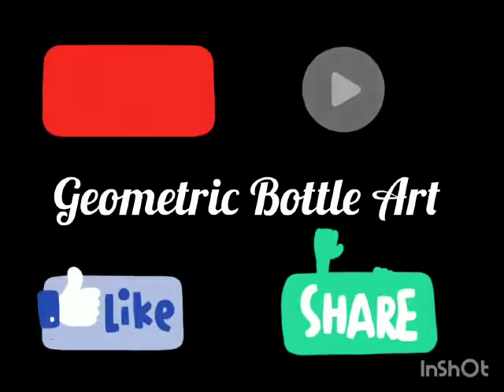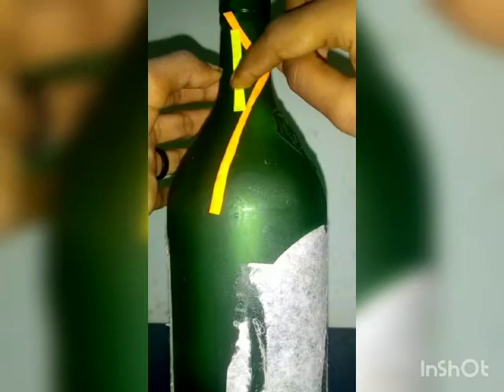A Geometric Bottle Art